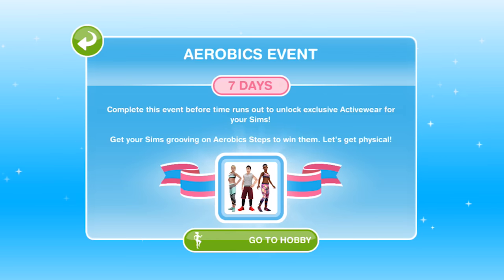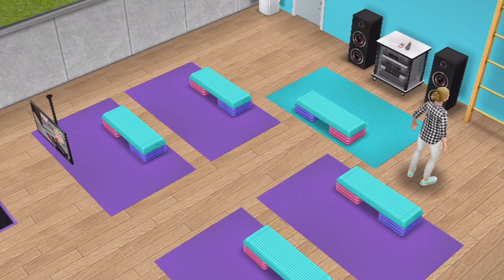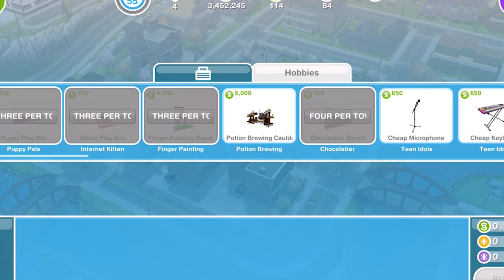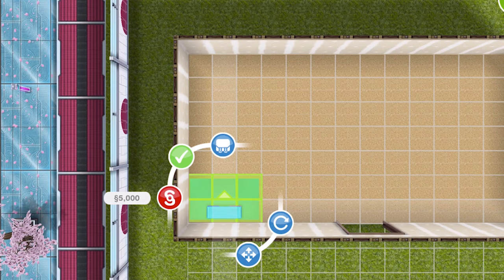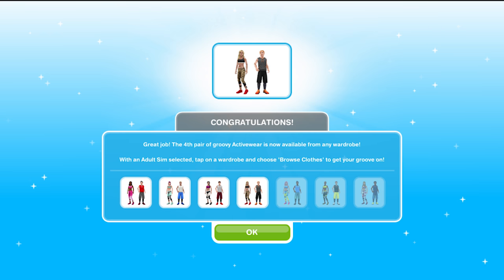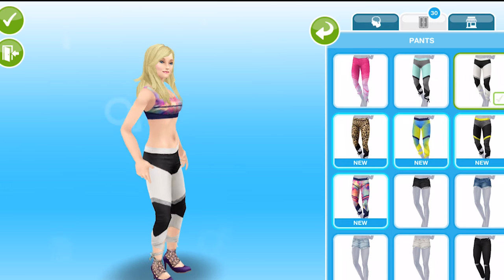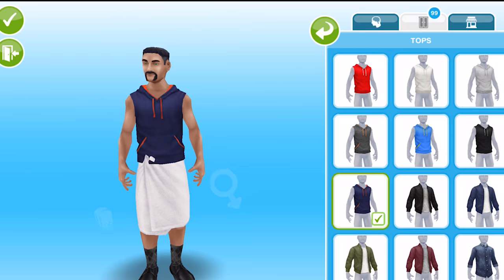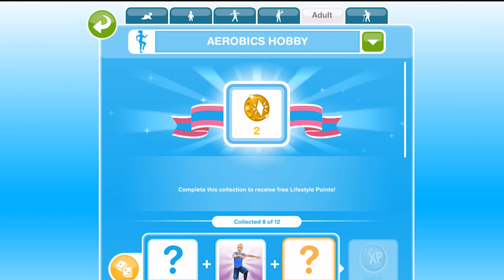Sims Freeplay | Aerobics Hobby | Tutorial & Walkthrough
This is a tutorial and walkthrough of the Sims FreePlay Aerobic Hobby and Limited Time Event. The Sims FreePlay Aerobic Hobby gets unlocked by building the Sims FreePlay Health Hub and completing the Sims FreePlay Grooving Guru Quest.

Vlogging Camera
Editing |

Music Credits